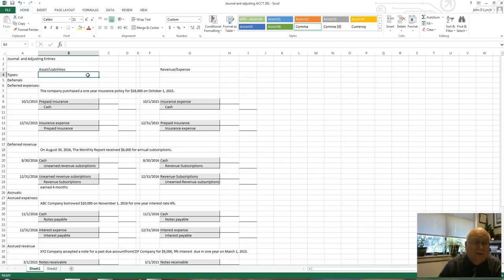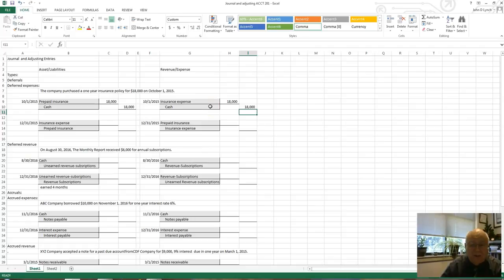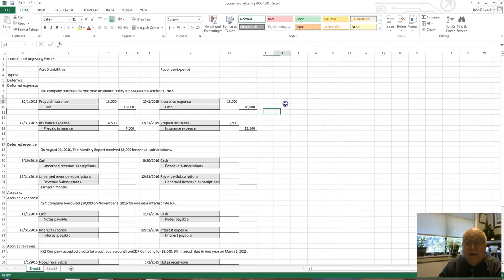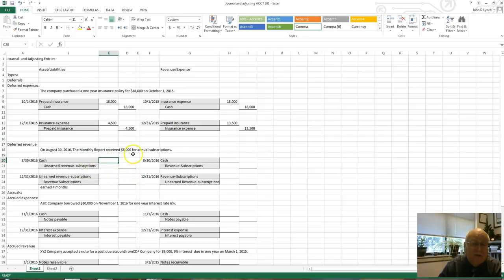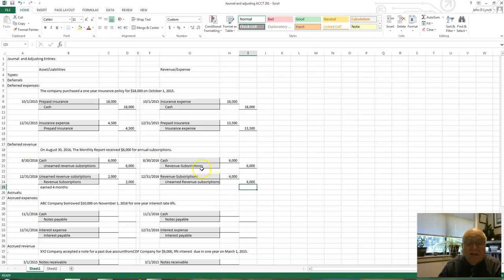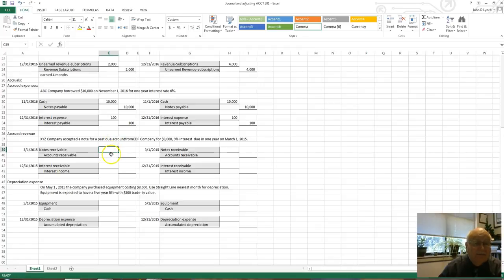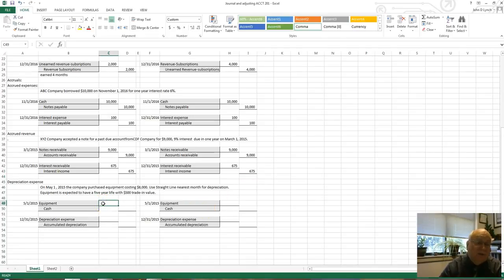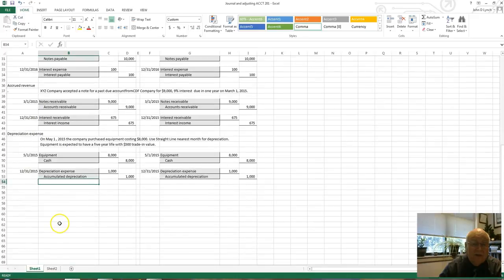Journal and Adjusting Entries